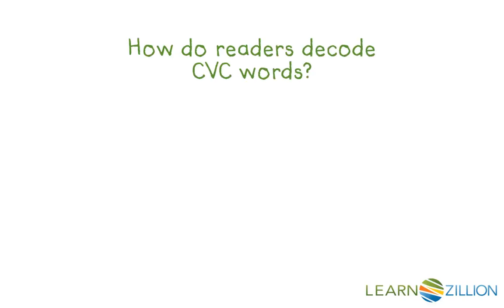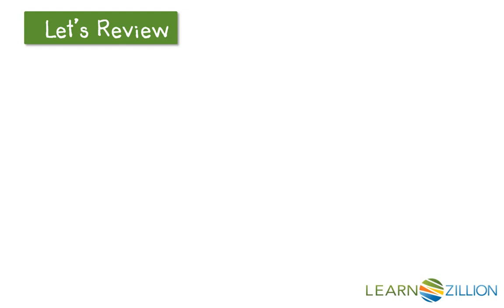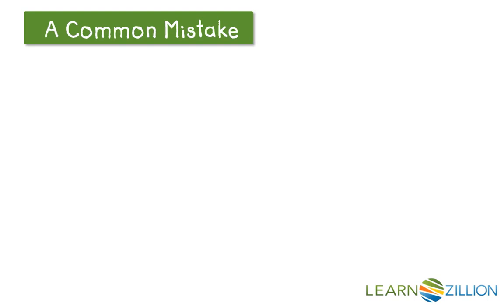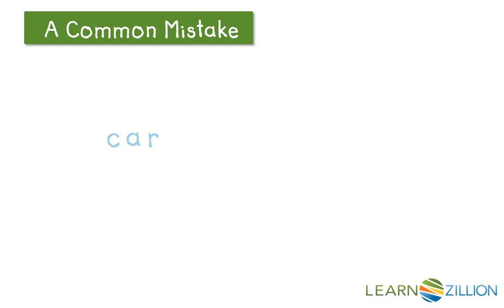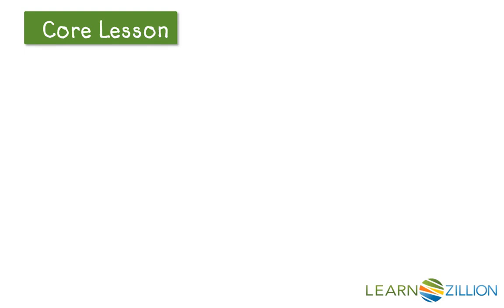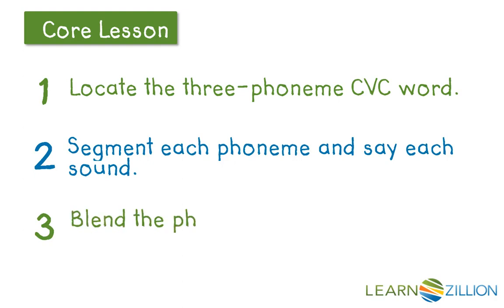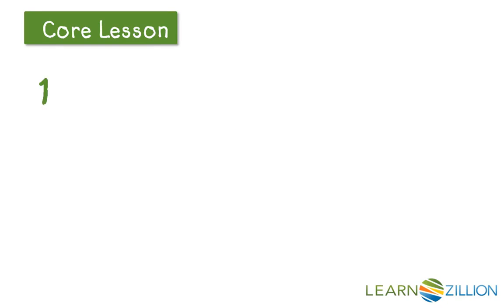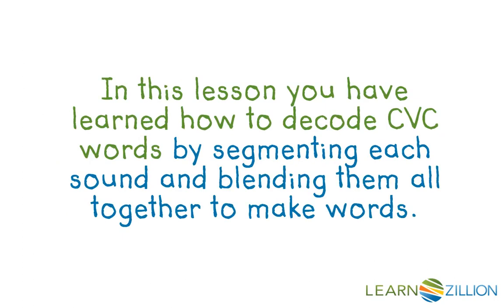Decode words with CVC pattern by segmenting and blending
In this lesson you will learn how to decode words by segmenting and blending phonemes.

ADDITIONAL MATERIALS

STANDARDS